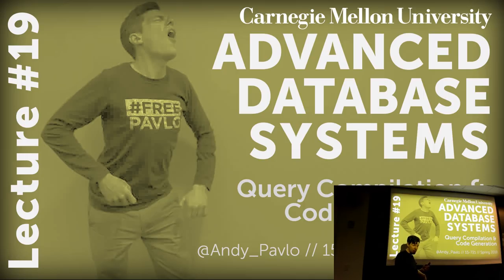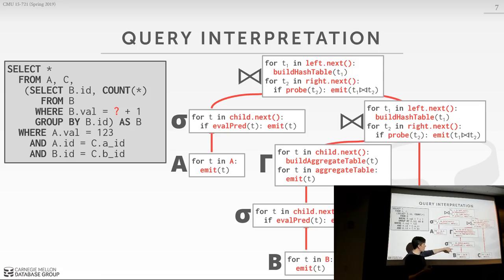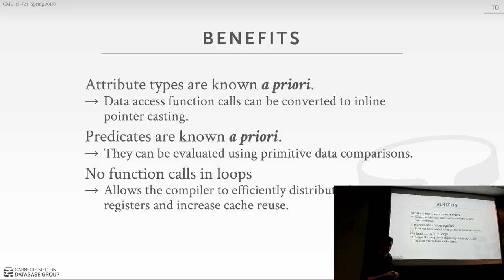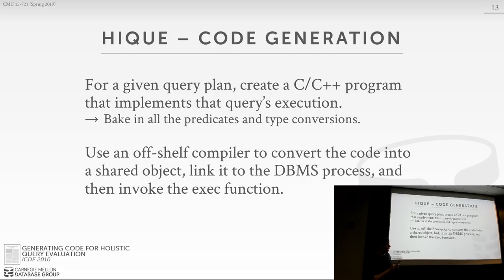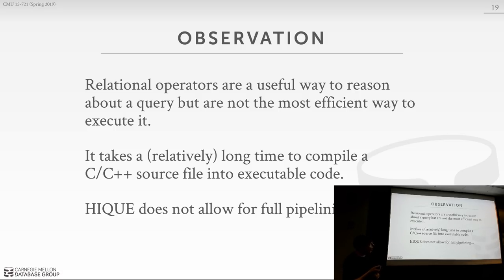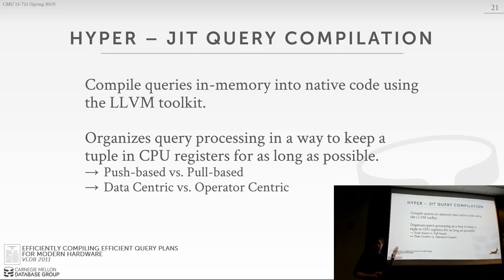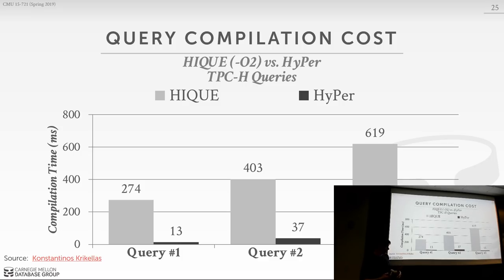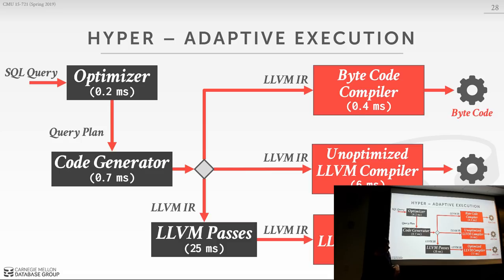CMU Advanced Database Systems - 19 Query Compilation & Code Generation (Spring 2019)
15-721 Advanced Database Systems (Spring 2019)
Carnegie Mellon University